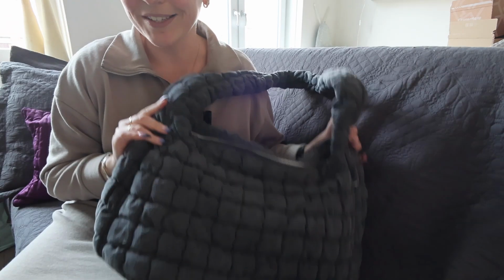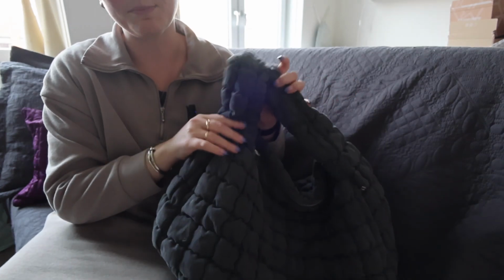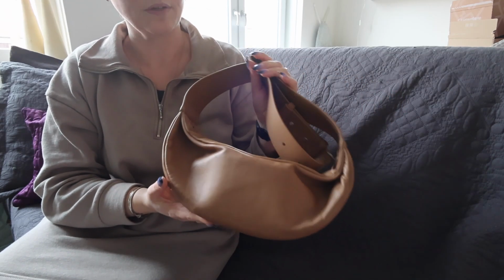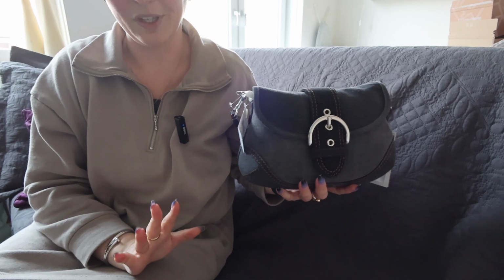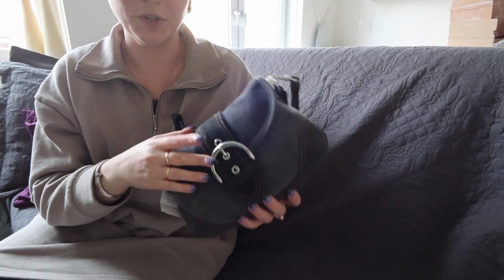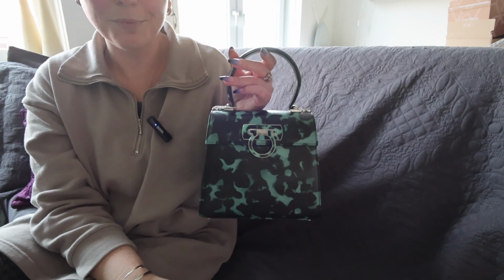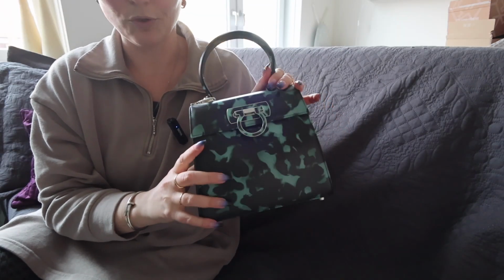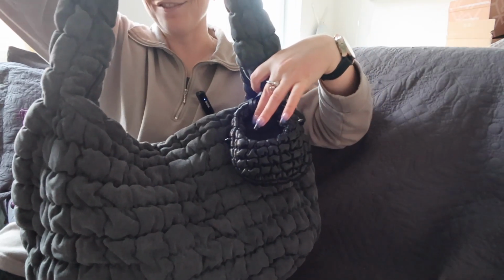Denim, designer and more Coach! The bags I got from the end-of-season sales. 💸😍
Creator(s) mentioned;
@Eliza Rosalind